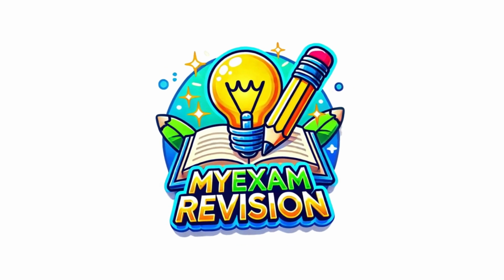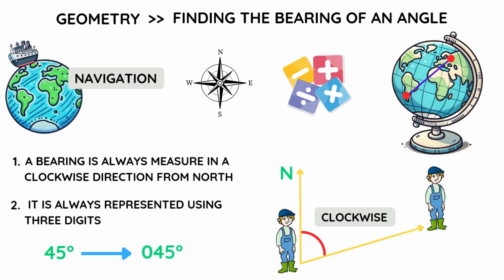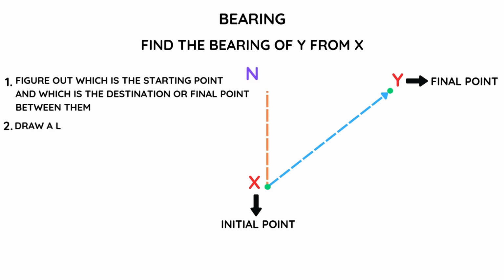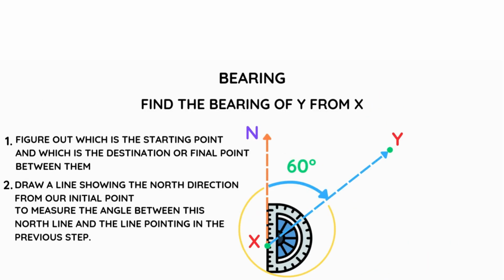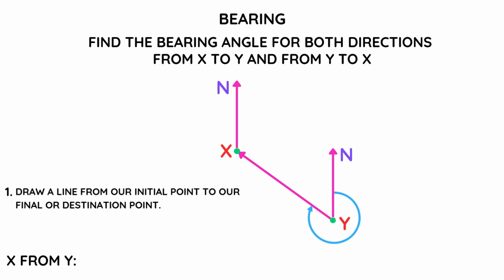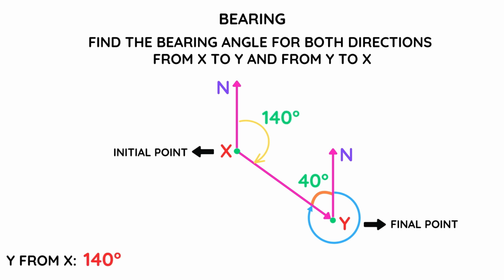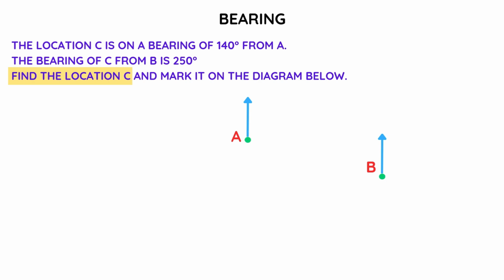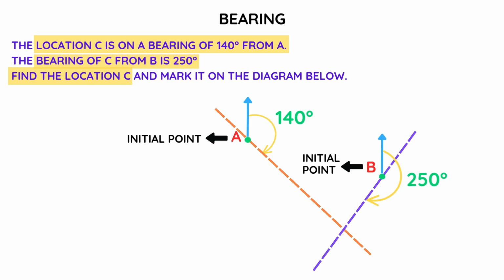How to Find The BEARING of an Angle? : GCSE MATHS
Welcome to My Exam Revision!

In this exciting video, we're diving into one of the most essential concepts in geometry: finding the bearing of an angle.

Why Are Bearings Important?
Think of bearings as precise directions, like telling someone exactly which way to turn in degrees. They’re used everywhere in navigation, geography, and even in math problems!

What You’ll Discover in This Video:
Basics of Bearings:
Clockwise Measurement: Bearings are always measured clockwise from north.
Three-Digit Representation: A bearing of 45 degrees becomes 045 degrees to ensure clarity.

Step-by-Step Examples:
We’ll walk through a simple example to find the bearing of point Y from point X.
Learn the two easy steps to calculate bearings

Finding Bearings in Both Directions:
Explore how to find the bearing of X from Y and Y from X, using both a protractor and the property of parallel lines.

By the end of this video, you'll feel confident in finding and applying bearings in any scenario!

00:00 - Intro
00:55 - Calculate The Bearing Of Y From X
02:16 - Solved Example On Bearing
04:10 - Past Paper Questions On Bearing